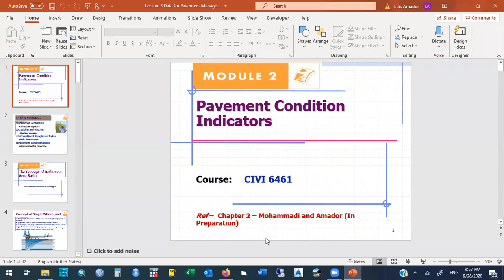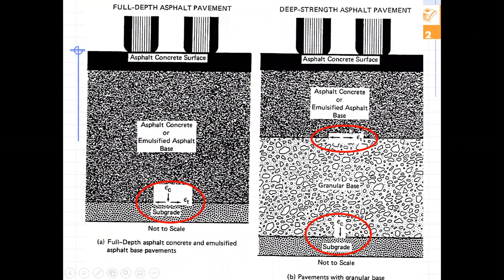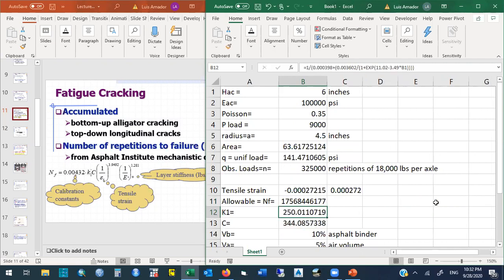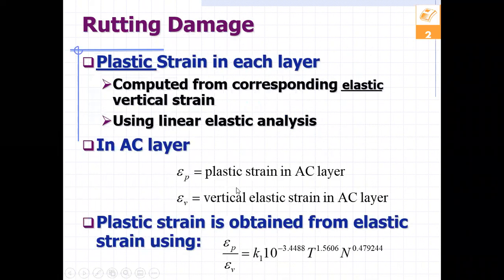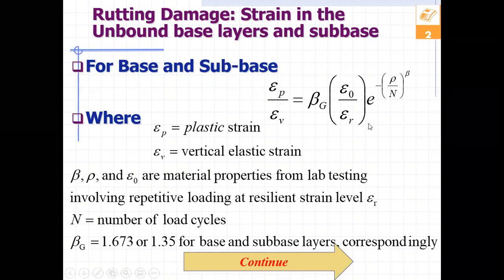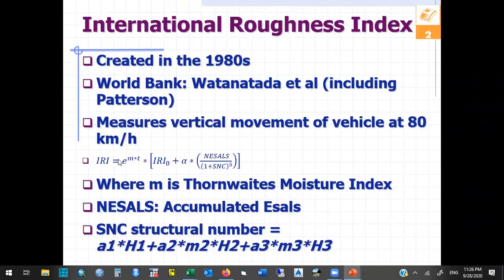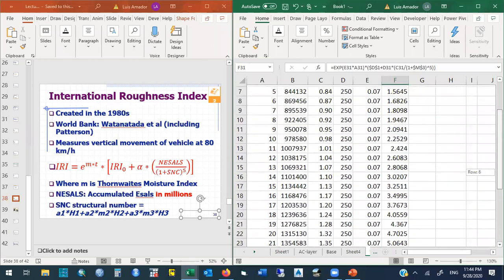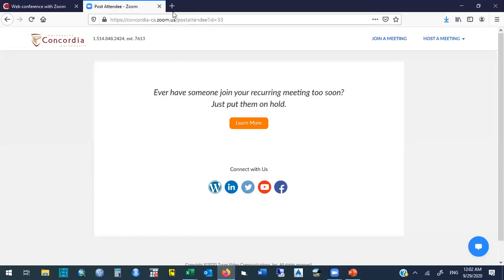CIVI 6461 Pavement Management Systems, Cracking, Rutting, IRI PCI. Concordia University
How to calculate cracking, rutting as per MEPDG (simplified approach for the estimation of tensile and vertical compressive strains to avoid use of KENPAVE, ELSYM5, or software to estimate the strains). Please notice at the end when I try to estimate Fatigue Cracking you must enter with the decimal value of Fatigue Damage (i.e., 0.2) and the numerator is 1560 and NOT 10560 as incorrectly on the video. Also brief introduction to IRI and PCI